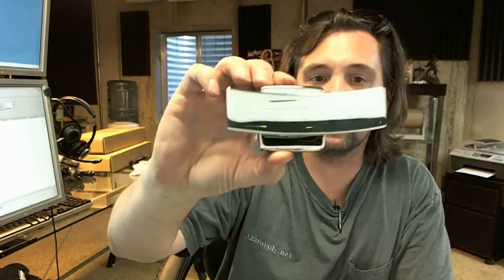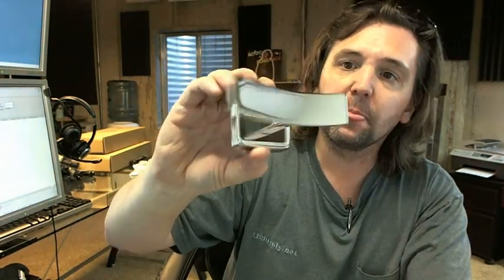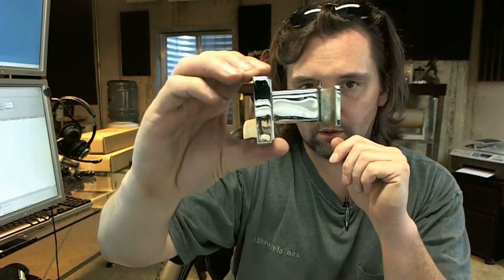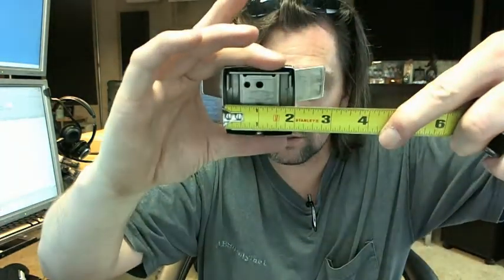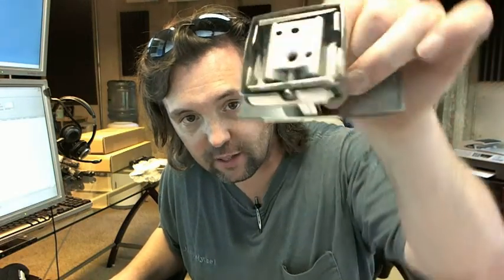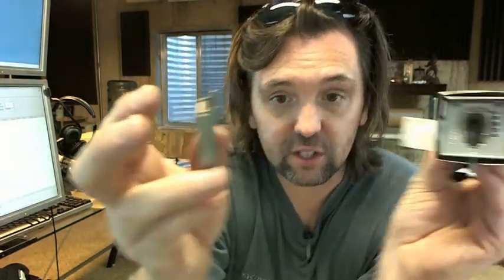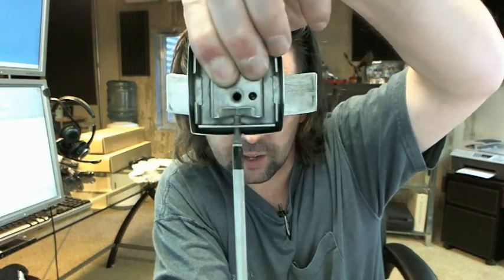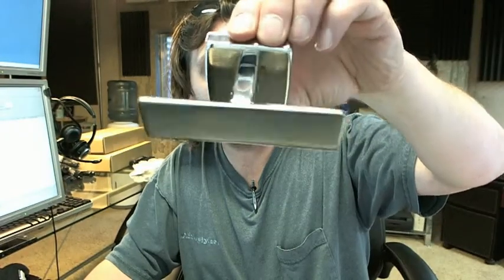Bobrick B-672 Bright Finish Commercial Double Robe Hook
This video is to bring you a closer look at the Bobrick B-672 Bright Finish Commercial Double Robe Hook.
This is heavy duty about a 1/3 of a pound just it self, it's made of stainless steel, polished on the face, polished base.
The back side is not polished,concealed mounting.
Dimensions:
4" hook - overall length
2 1/4" projection from the wall to the outside to the counter
2" x 2" mounting pad
Available in satin finish as well.
Those include two screws.
The mounting is accomplished by that seal set screw which you don't see it at all from the face, once you get that screw loose the mounting plate will come out, so the mounting plate is got these two fingers up here on the top.
This gets mounted to the wall securely with the screws, the two fingers on the top lock into the two receivers, go in and once is attached they hold on on quiet securely then tight up the screw.
Nice quality hook from Bobrick.